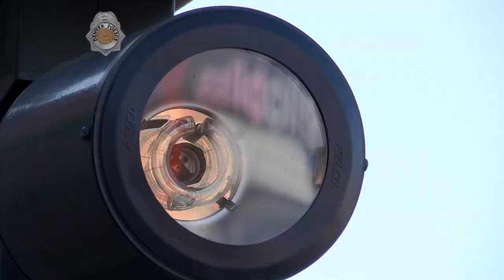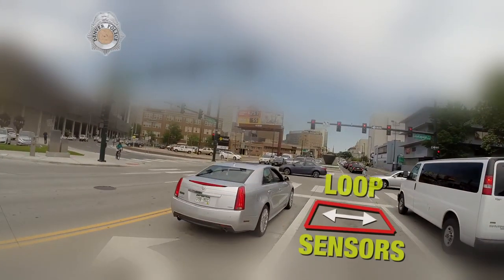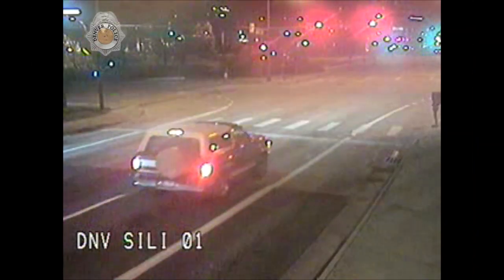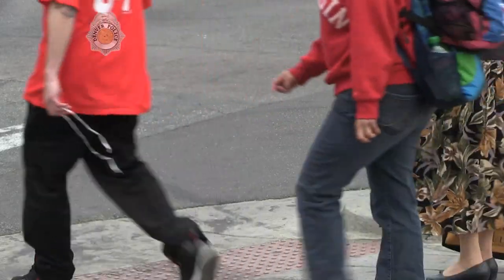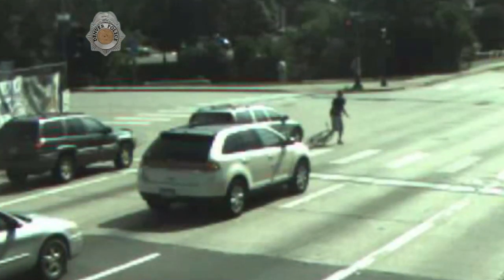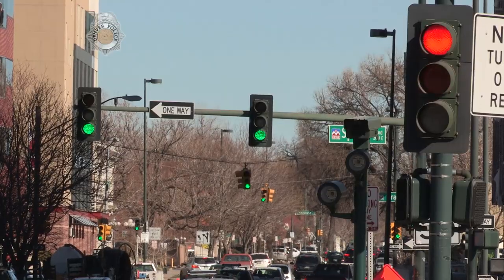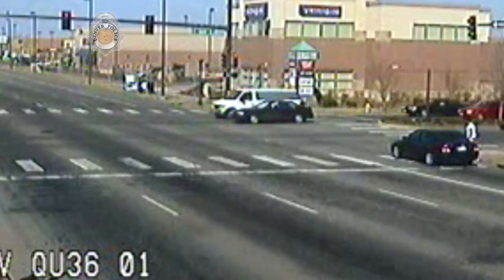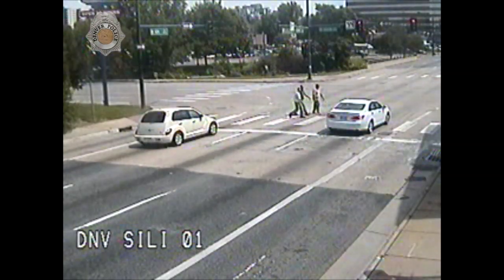HOW IT WORKS: Red Light Cameras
Have questions about enforcement of photo red light cameras in Denver?